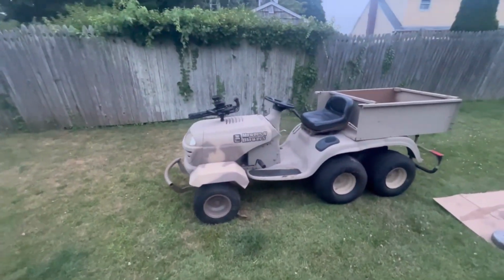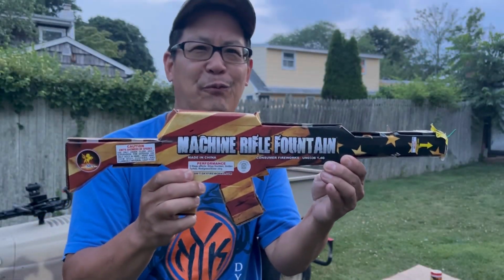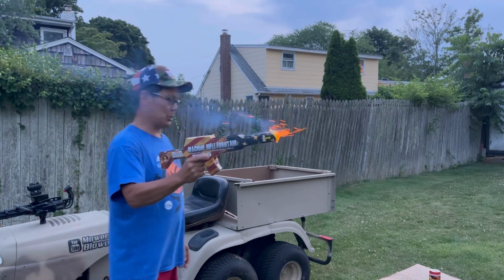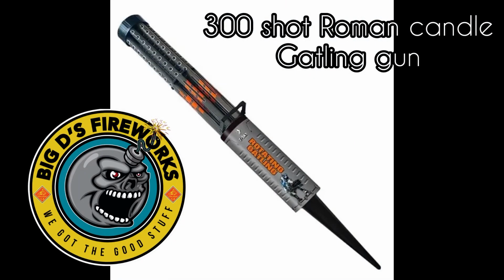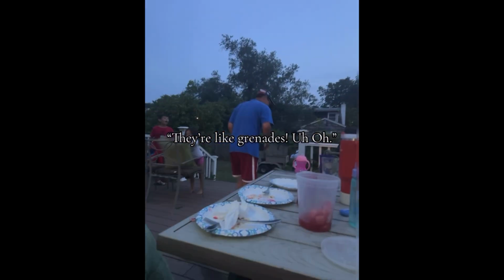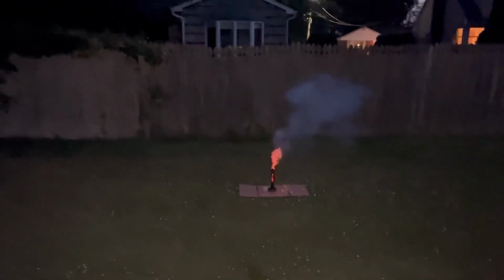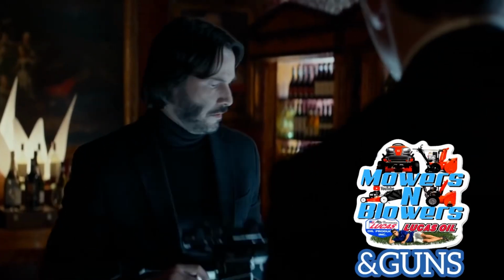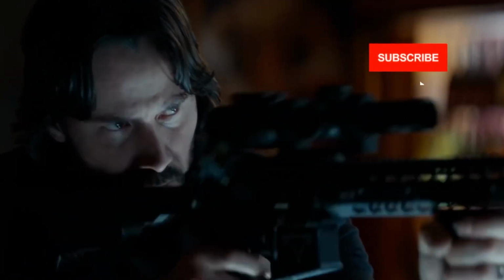FIREARMS INSPIRED FIREWORKS INDEPENDENCE DAY July 4, 2024 AR15 FOUNTAIN RIFLE & GATLING GUN 300 SHOT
MOWERS N' BLOWERS